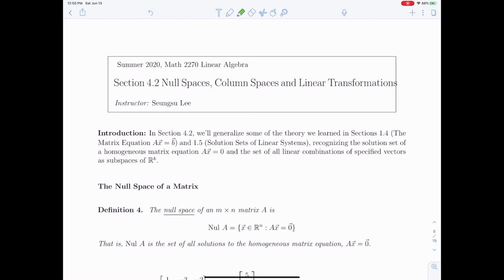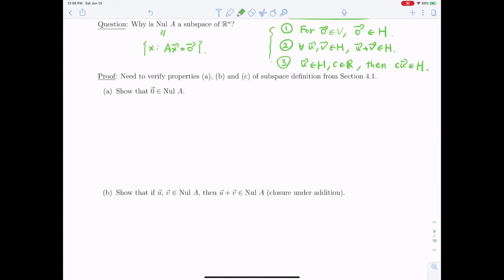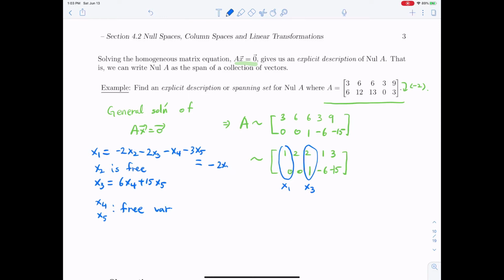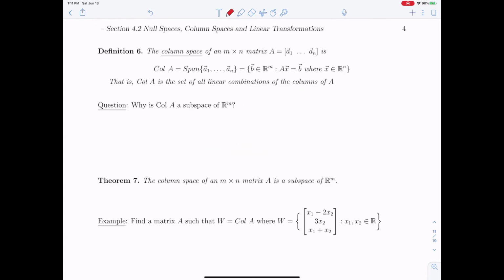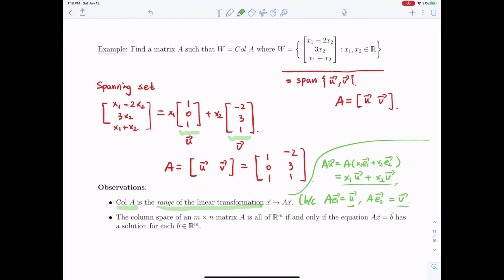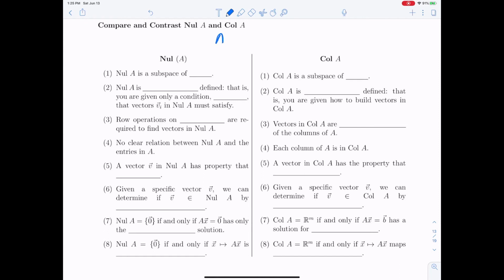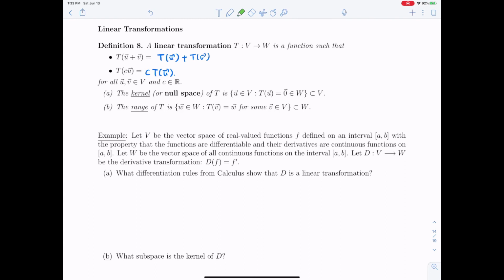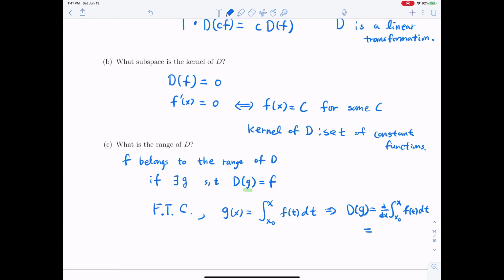4.2 Null Spaces, Column Spaces and Linear Transformations